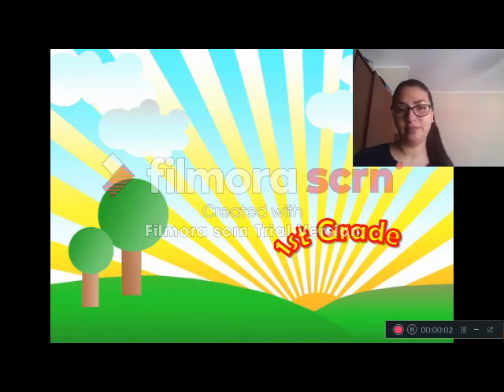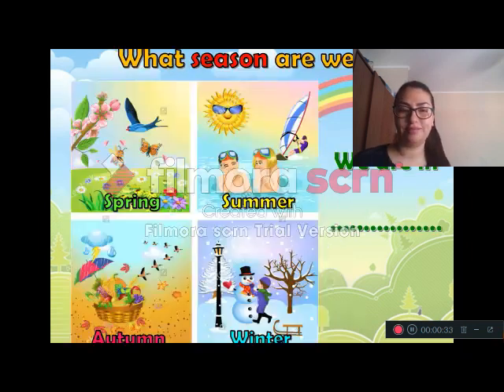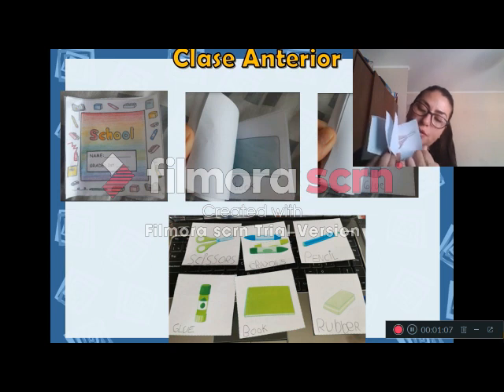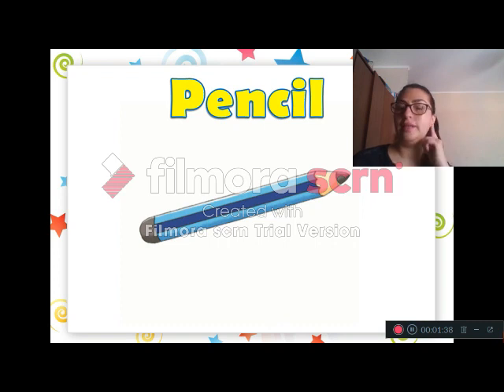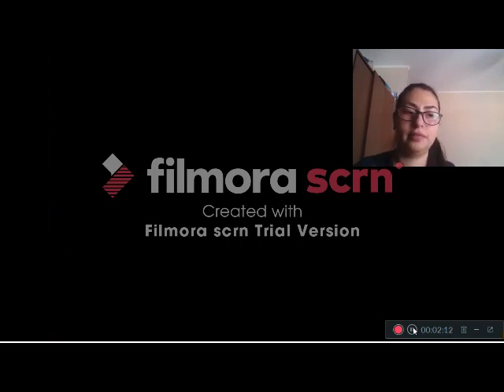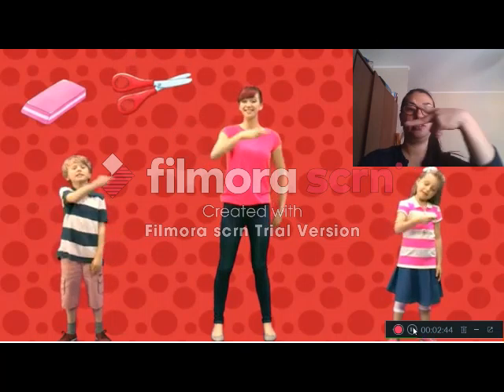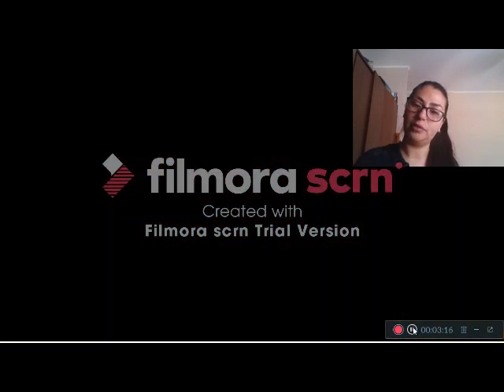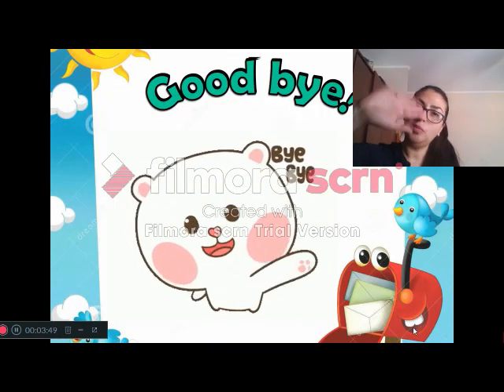1º Básico Inglés Clase 8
El canal se encuentra a disposición de los estudiantes y sus familias para ser utilizado como herramienta pedagógica al servicio del aprendizaje.